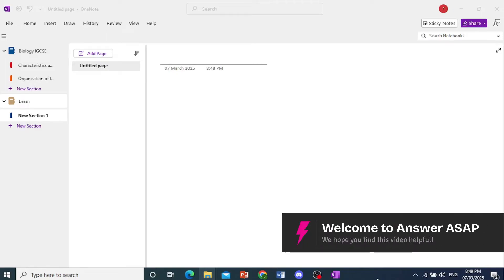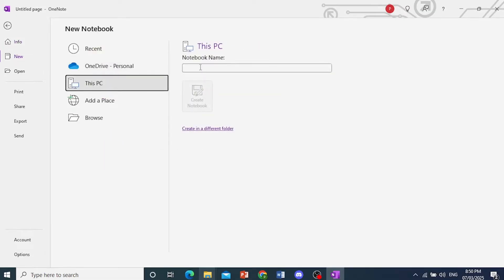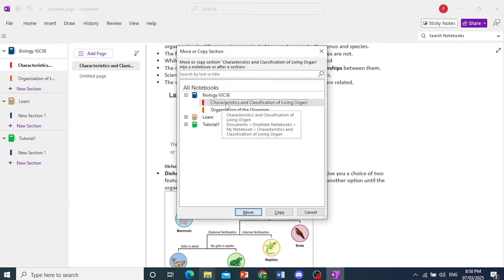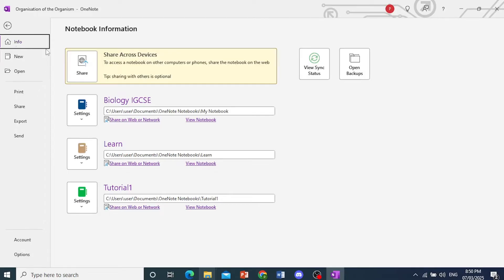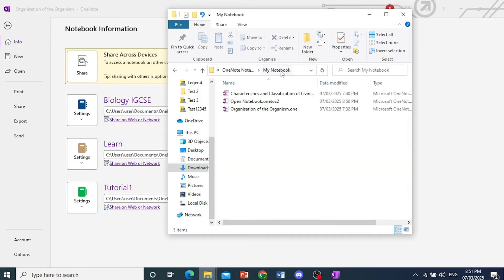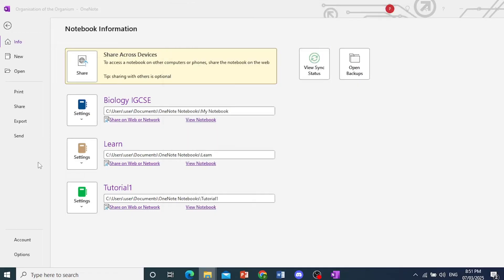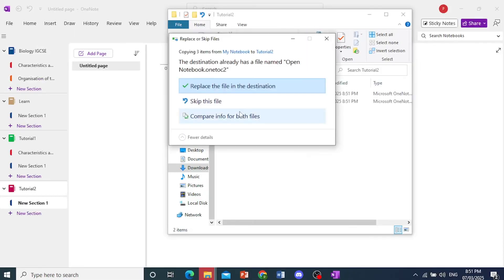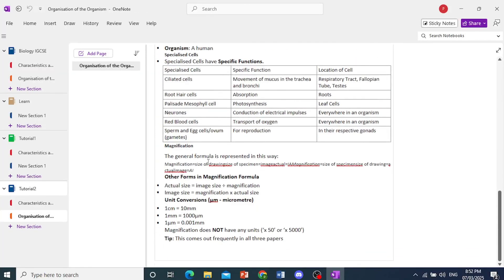How to Copy a OneNote Notebook (Step by Step)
Need to duplicate a OneNote notebook? This step-by-step guide will show you how to copy a OneNote notebook using OneDrive, manual exports, and alternative methods. Learn how to create backups, move notebooks between accounts, and ensure all your notes are transferred properly.